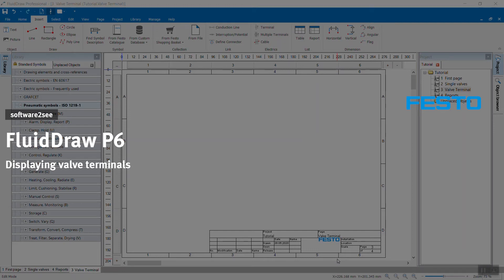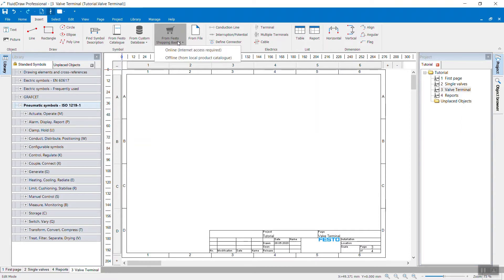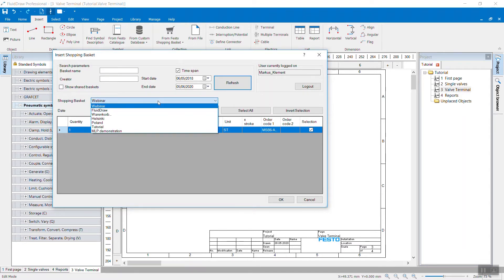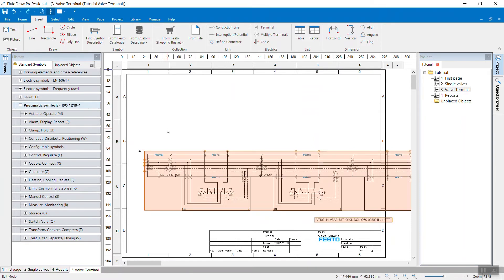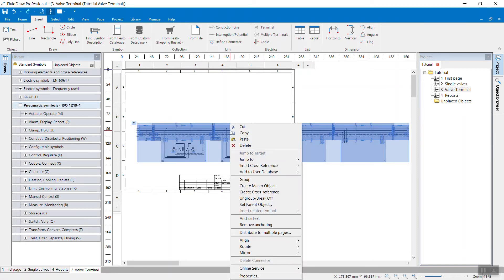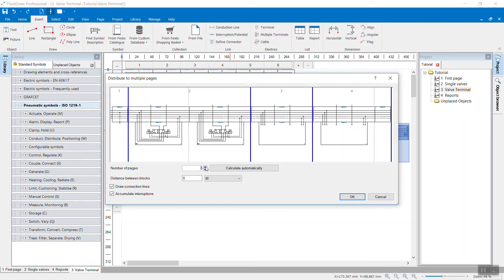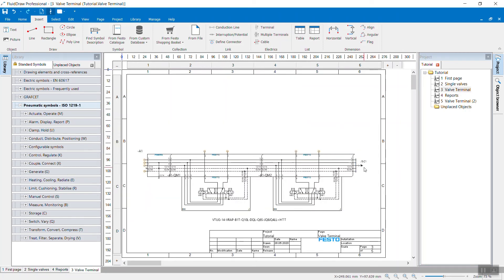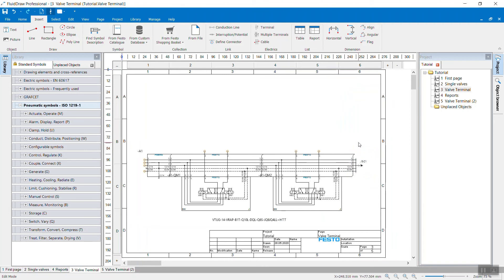FluidDraw P6: Displaying valve terminals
This Festo software2see video is about FluidDraw P6.

In concrete terms, you will learn the following in the tutorial:
- How to display a valve terminal
- How to import products from the online shopping basket from Festo

This video shows the instructions at the following products as an example:
- FluidDraw P6.1

Further information and helpful links
Festo App World
Festo spare parts catalogue | spare parts, repair instructions | dimensions and torques
Festo Support Portal | product information and user documentations

Safety instructions
These instructions have been prepared with care. Festo SE & Co. KG does not, how¬ever, accept any liability for any errors in these repair instructions or their consequences. Likewise, no liability is accepted for direct or consequential damage resulting from incorrect use of the products and tools. Users of these instructions (function and application) must themselves verify that all of the functions described herein also work correctly in the application. Even after examining these instructions and using the specifications contained herein, users are nevertheless solely responsible for their own application. Prior to, during and after the work, all the country‘s applicable guidelines, regulations and directives must always be complied with, particularly those governing occupational safety, safety engineering and interference suppression, as well as the stipulations contained in these operating instructions (these can be found and, where applicable, written repair instructions.